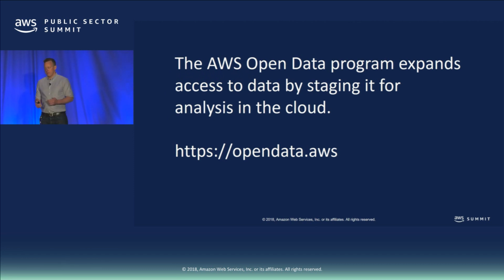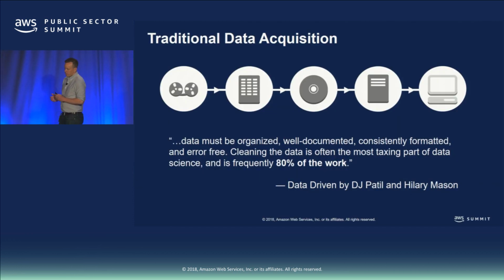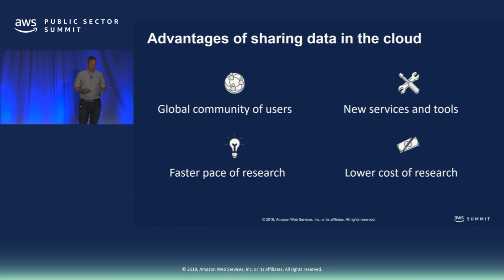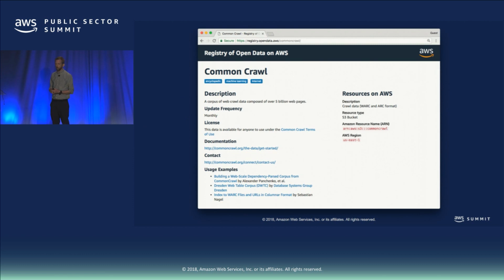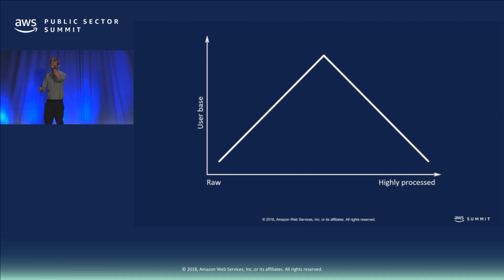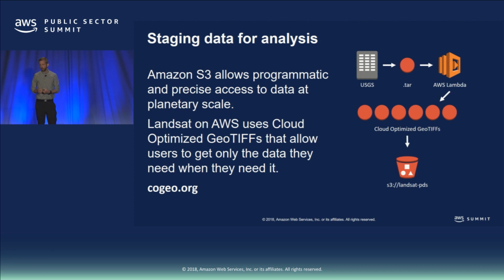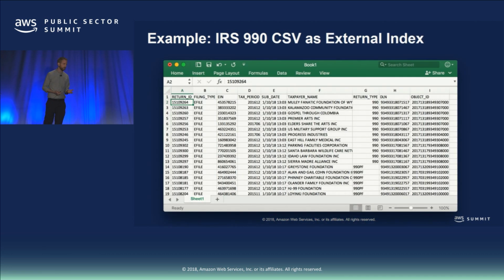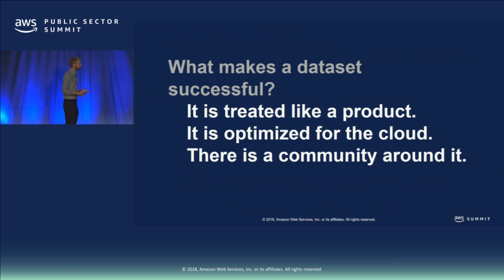AWS Public Datasets: Learnings from Staging Petabytes of Data for Analysis in AWS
AWS hosts a variety of public data sets that anyone can access for free. Previously, large datasets such as satellite imagery or genomic data have required hours or days to locate, download, customize, and analyze. When data is made publicly available on AWS, anyone can analyze any volume of data without needing to download or store it themselves. The AWS Open Data Team will share tips and tricks, patterns and anti-patterns and tools to help you most effectively stage your data for analysis in the cloud.

Speakers: Joe Flasher, Dave Rocamora, Jed Sundwall